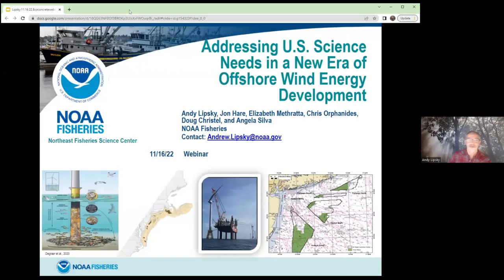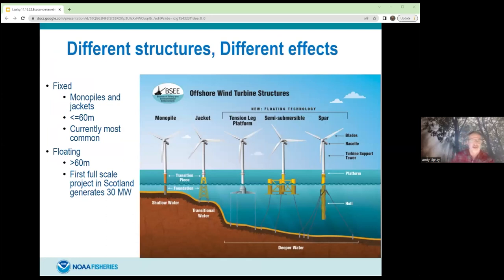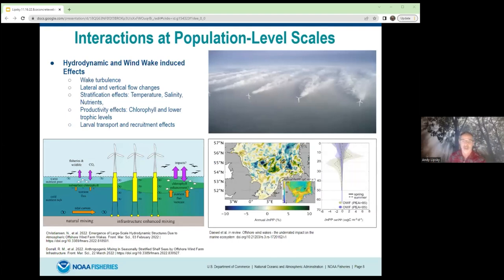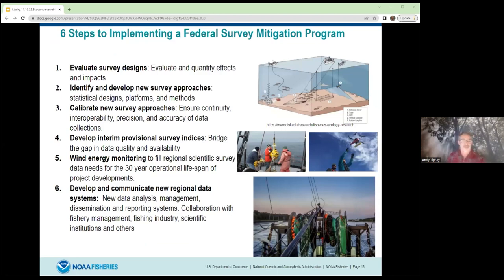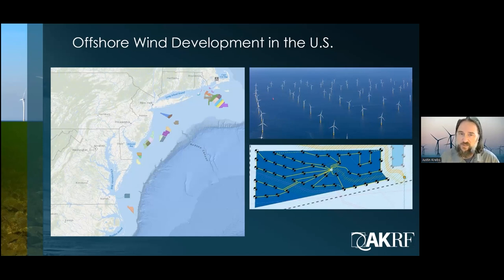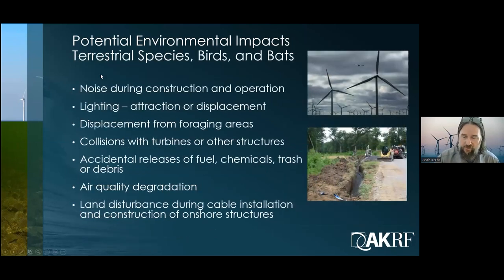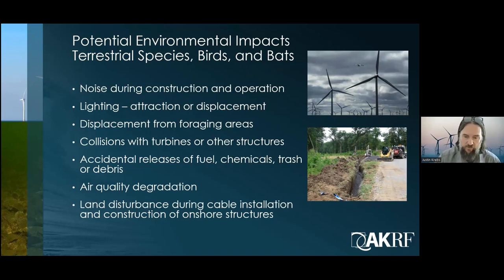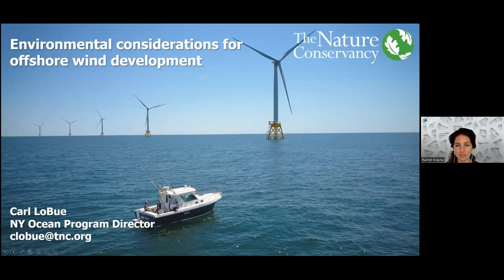Webinar: Environmental Considerations for Offshore Wind Development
Industry experts shed light on the renewable energy process and the various environmental considerations. Gain insights from the speakers on environmental planning documents, developing monitoring measures and implementing best practices.

00:00 Learn from Andy Lipsky (Fisheries & Offshore Wind Lead, Northeast Fisheries Science Center, NOAA Fisheries) on the scientific needs and intersecting points for offshore wind development.

16:28 Hear from Justin Krebs (PhD. VP/Offshore Wind Program Manager at AKRF) about identifying best practices for trust resources in NEPA documents.

31:48 Finally, learn from Carl LoBue (New York Ocean Program’s Director at The Nature Conservancy) as he discusses innovative techniques for successful habitat monitoring.